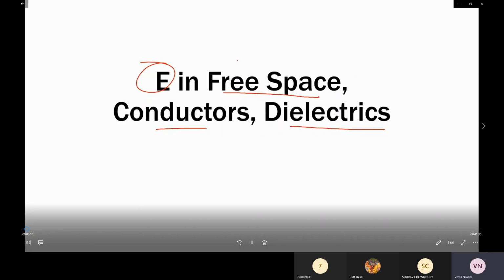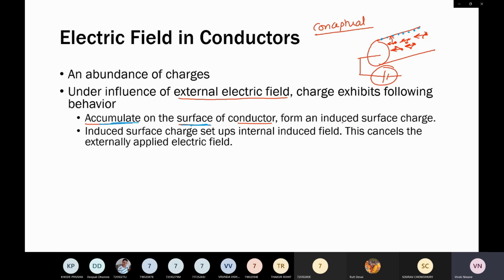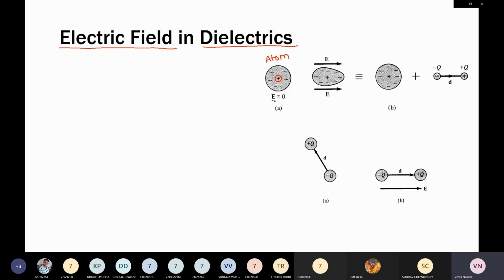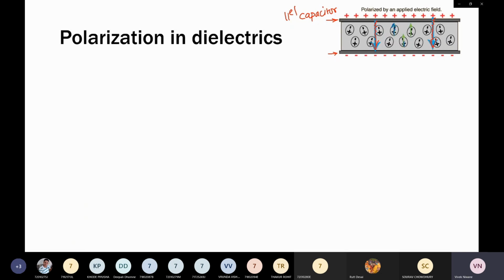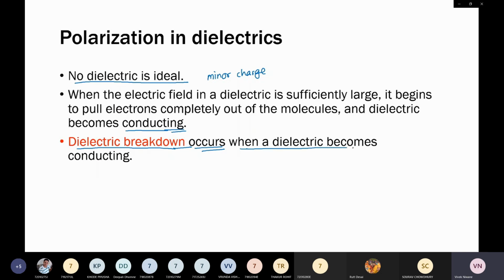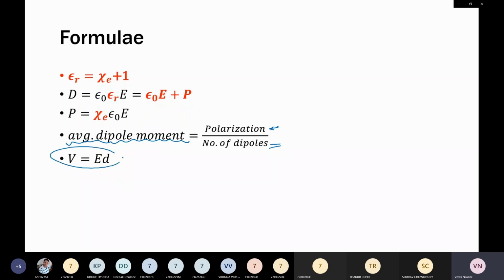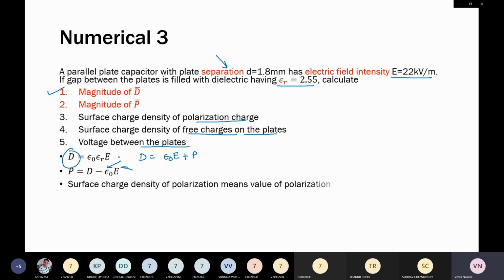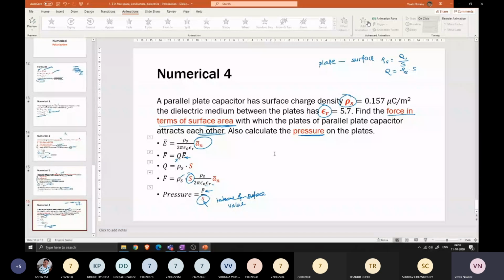EM 12 10 2020 Electric Field in materials and Polarization